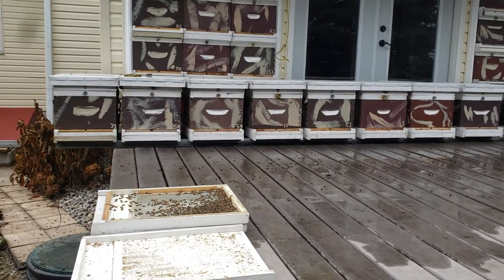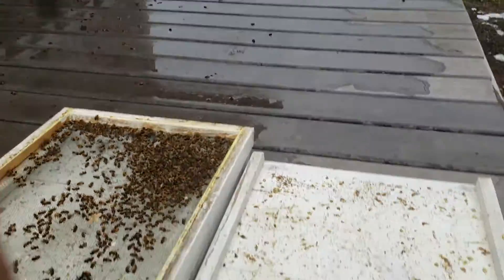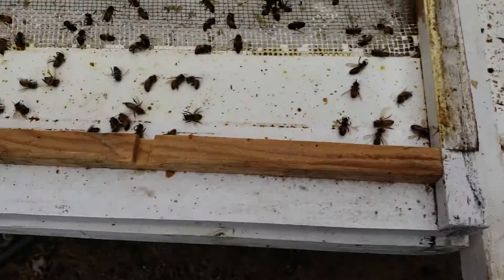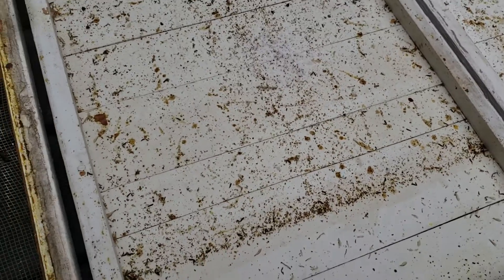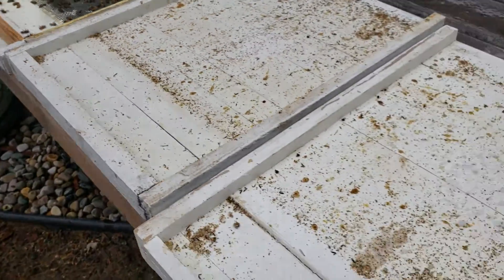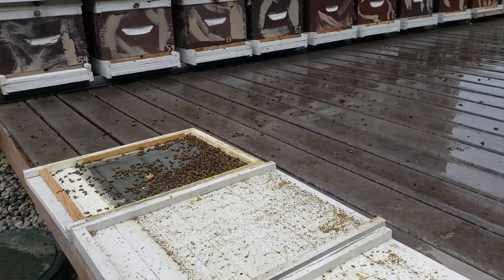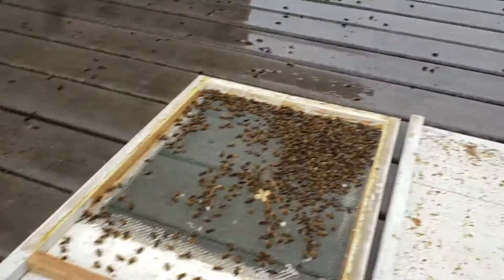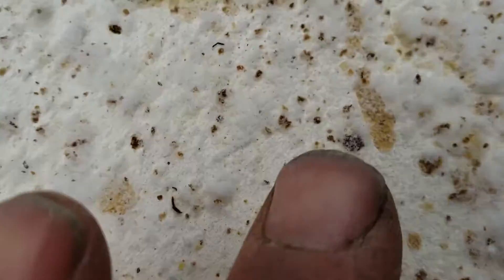I'm Sorry, I Was Wrong, Formic Pro Formic Acid Doesn't Kill Mites!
If you saw my videos praising how good Formic Pro formic acid is against Varroa mites. I'm really sorry, you may have colony losses because the Formic Pro formic acid NO longer kills Varroa mites. I followed the same procedures during treatment this year as I did last year. Yes, both times I lost colony strength and queens(10%). But this year my bees were dying at an alarming rate. When I tried Oxalic acid I found so many dead mites on recently cleaned bottom boards! Too many to be a re-infestation like NOD Apiary tried to tell me had happened. The Formic Pro formic acid did NOT kill the Varroa mites just 10% of my bees and queens! AGAIN, I'M SORRY IF YOU FOLLOWED MY ADVICE!